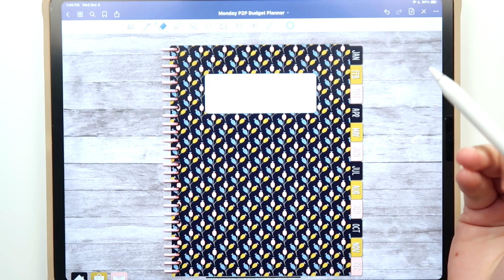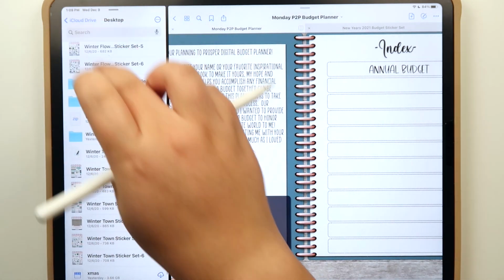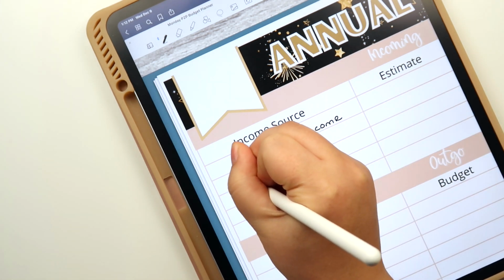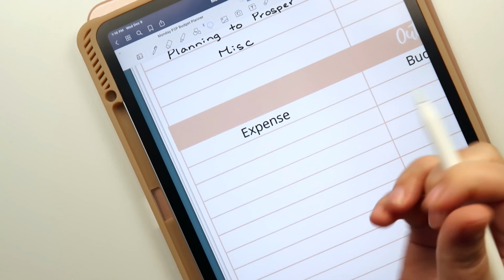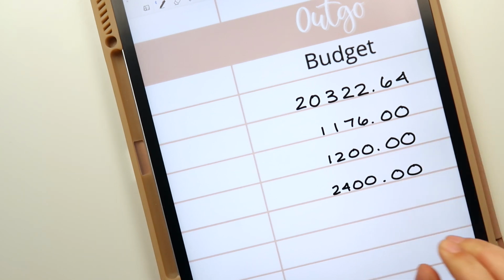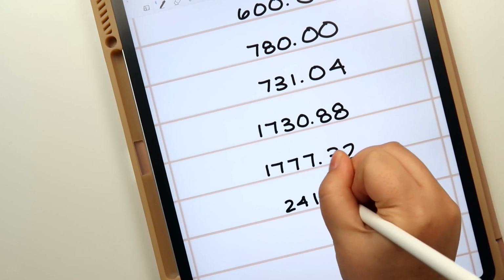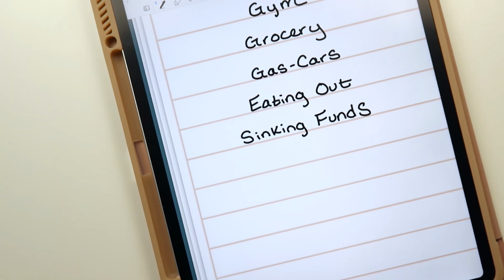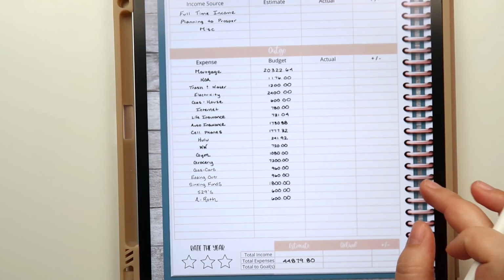2021 ANNUAL BUDGET | Big Scary Changes | Planning to Prosper Digital Budget Planner | iPad Planner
Hey everyone!

In today’s video, I am sharing my family’s annual budget for 2021.

Xoxo,
Stephanie Anne

Destash Instagram: @plannningtoprosperdestash
Digital Planning Facebook Group: Coming Soon!

PRODUCTS I USE AND LOVE:
- Planning to Prosper Digital All-in-One Life Planner
- Planning to Prosper Digital Budget Planner
- Sharpie S-Gel Pen